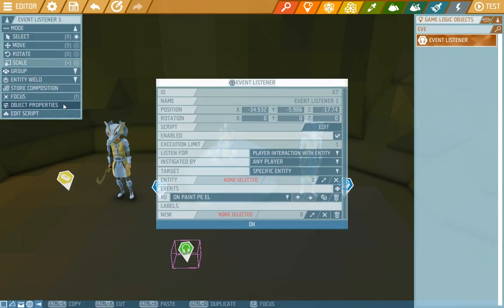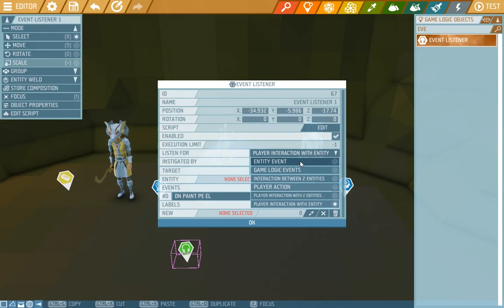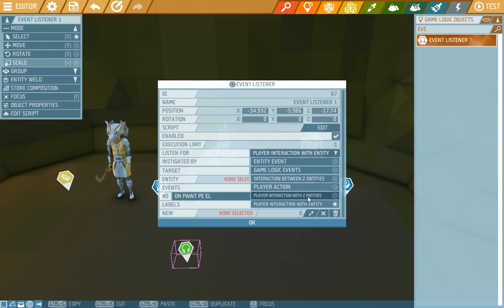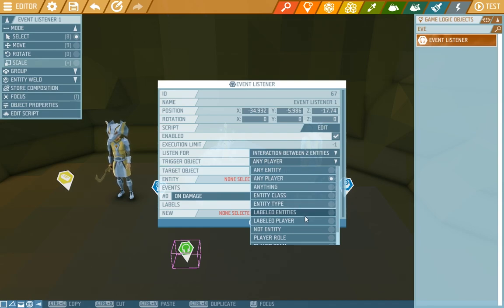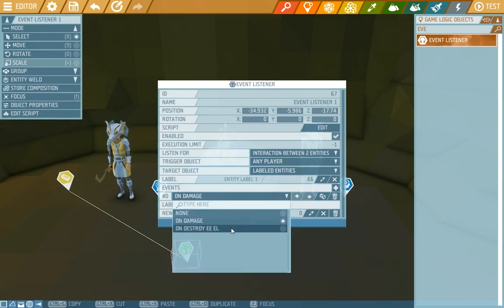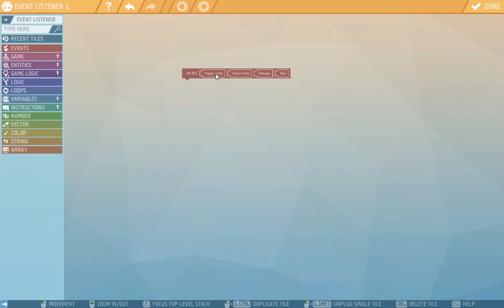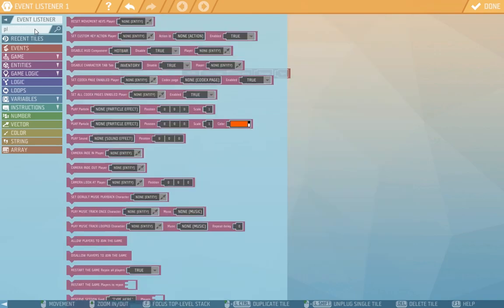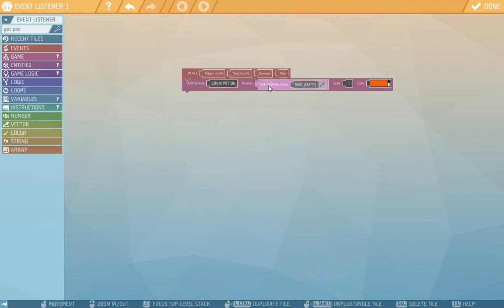Editor Tutorial #13 - Event Listeners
Event Listeners are for those occasions when Trigger Zones just don't cut it. Want a trap door to open up after a player opens a door? Or three guards to run in a room, when the Adventurer steals the shiny grail? An Event Listener is your best friend 😁